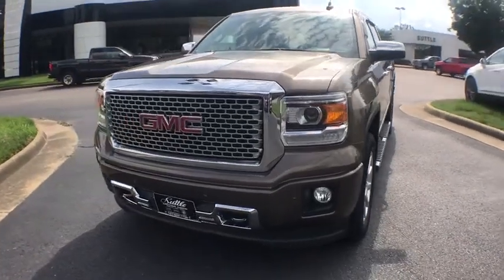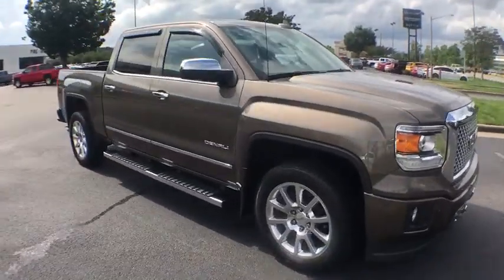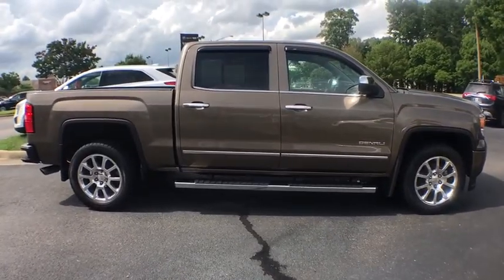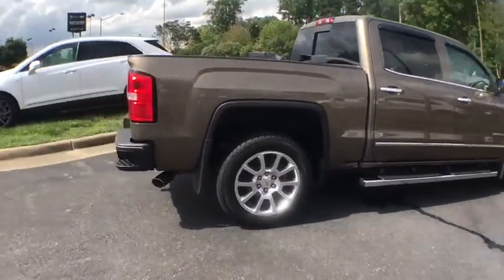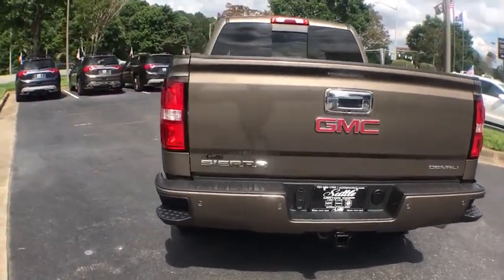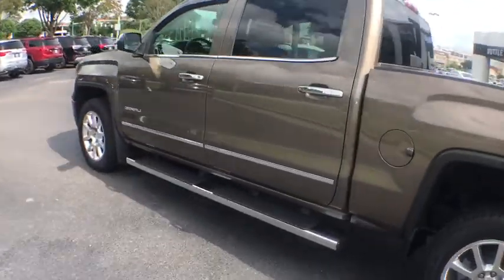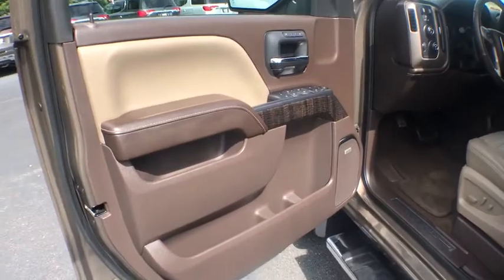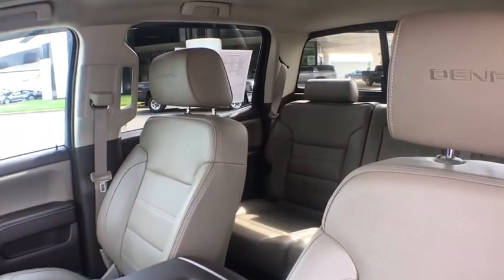2015 GMC Sierra 1500 Hampton, Chesapeake, Williamsburg, Yorktown, Newport News, VA 410951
Bronze Alloy Metallic U 2015 GMC Sierra 1500 available in Newport News, Virginia at Suttle Motor Corporation. Servicing the Hampton, Chesapeake, Williamsburg, Yorktown, VA area.

New Price! 2015 GMC Sierra 1500 Denali Bronze Alloy Metallic * LEATHER *, * NAVIGATION / GPS *, * GM CERTIFIED *, * GM 172 POINT INSPECTION *, MAGNETIC RIDE CONTROL, 4WD, RUNNING BOARDS, WINDOW GUARDS, MUD FLAPS, SPRAY IN BED LINER, Sierra 1500 Denali, 4D Crew Cab, 4WD, Bed Liner, Bose Speaker System, Heated & Cooled Front Bucket Seats, Heated Steering Wheel, Navigation System, Rear Vision Camera w/Dynamic Guide Lines, Trailering Equipment. CARFAX One-Owner. Clean CARFAX. Certified. GMC Certified Pre-Owned Details:brbr  * 172 Point Inspectionbr  * 24 months/24,000 miles (whichever comes first) CPO Scheduled Maintenance Plan and 3 days/150 miles (whichever comes first) Vehicle Exchange Programbr  * Powertrain Limited Warranty: 72 Month/100,000 Mile (whichever comes first) from original in-service datebr  * Roadside Assistancebr  * Vehicle Historybr  * Warranty Deductible: $0br  * Limited Warranty: 12 Month/12,000 Mile (whichever comes first) from certified purchase datebr  * Transferable WarrantybrbrOdometer is 3836 miles below market average! Priced below KBB Fair Purchase Price!brbrAwards:br  * 2015 KBB.com Brand Image AwardsbrbrReviews:br  * Powerful and fuel-efficient engines; many available configurations; well-built, comfortable interior; quiet highway ride. Source: Edmundsbr  * The GMC Sierra 1500 possesses chiseled features and distinct lines that not only make it look imposing, but increase how aerodynamic it is as well. In front, between the projector beam headlights, there is an incredibly striking and enormous chrome grille. While driving, it takes in a large portion of the air for cooling the engine, and lets the remainder glide across the truck. It is complimented by a bumper made of sculpted steel, a strong angled hood, and bulging fender flares. The changes made to the truck body, and the resulting improvements in air flow, add up to a quieter cabin for you and your passengers. Plus, its new hydraulic body mounts help mitigate vibrations to give you a smoother and more comfortable ride. The seats utilize a new design for lasting comfort, and reduced fatigue. On select models, the instrument panel incorporates a high-end soft feel, combined with trim made of aluminum for an overall look that is very stylish. The instrument panel has been laid out in such a way that your controls are now easier to get to and see, with larger buttons and knobs, which are more convenient to grab. Spoil yourself with the available 8-inch IntelliLink touch-screen system that you can opt for on SLE and SLT trims. It lets you control your radio and make calls hands-free, wirelessly stream music from your phone, use the rear view camera, and operate the navigation system. Sierra 1500 comes with a choice of 3 powerful engines, a 4.3L V6 EcoTech3 Engine with 285hp, a 5.3L V8 with 355hp, and a 6.2L V8 with 420hp. You have the choice between the Crew Cab, Double Cab, and Regular Cab, and all except the Double Cab give you the option of two different box sizes and having towing capacities from 5,800-12,000lbs. Source: The Manufacturer Summarybr  * If you need a half-ton pickup with the most horsepower and a class-leading 12,000-pound trailer rating, the 2015 GMC Sierra full-size pickup has you covered. Bigger-than-life styling is augmented by a plush interior and a host of cutting-edge safety and communication features. Source: KBB.combrbrbrProudly serving Virginia Beach, Norfolk, Chesapeake, Pungo, Bay Island, Hampton, Newport News, Hampton Roads, Suffolk, Smithfield, Carrollton, Williamsburg, Jamestown, Toano, Windsor, Franklin, Salem, Princess Anne, Tabb, Rushmere, Rescue, Poquoson, Grafton, Gloucester, Richmond and all of greater Virginia since 1902.